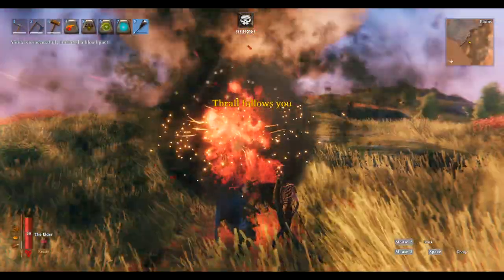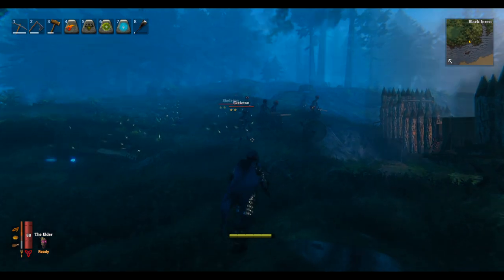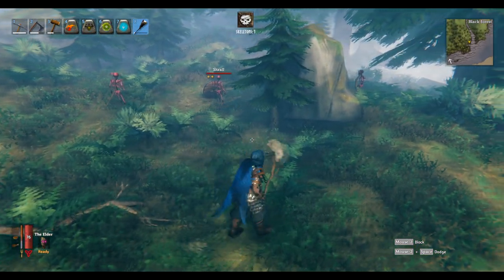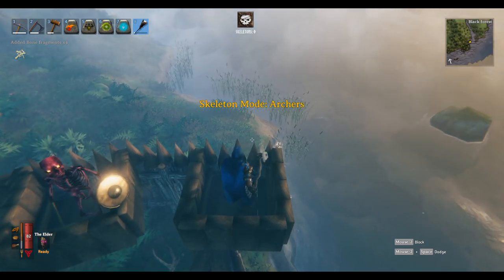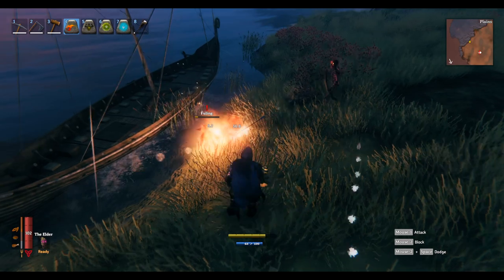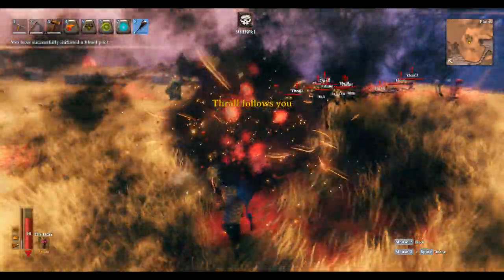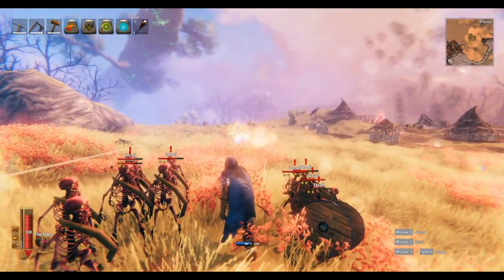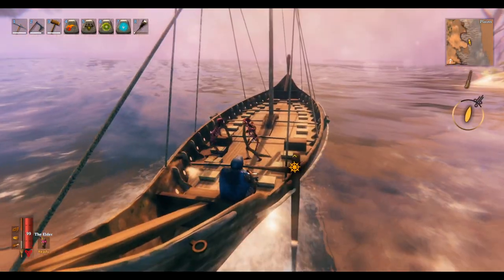Necromancy, Skyheim, Friendlies Mods for Valheim